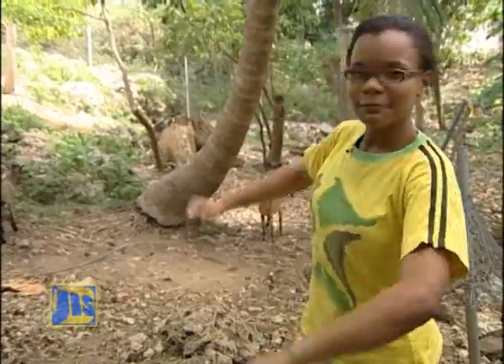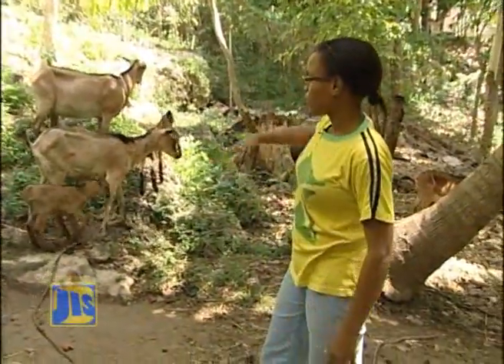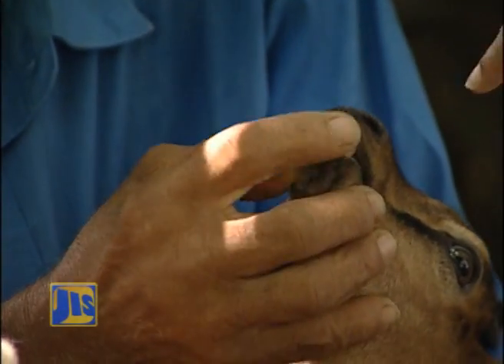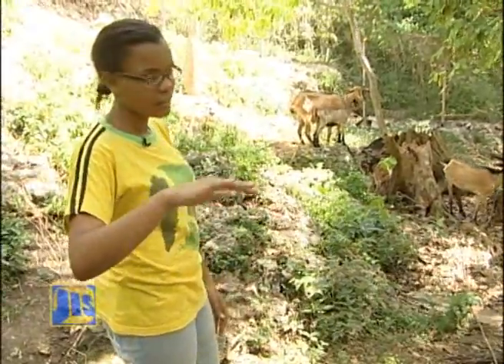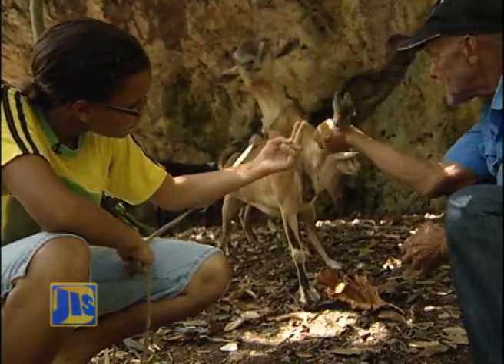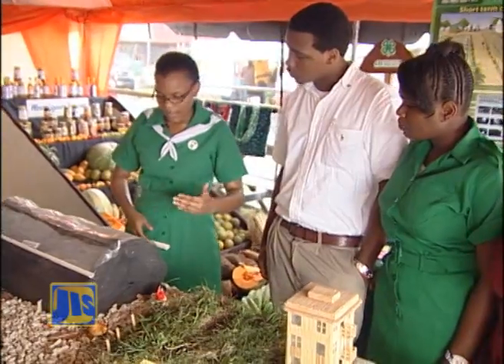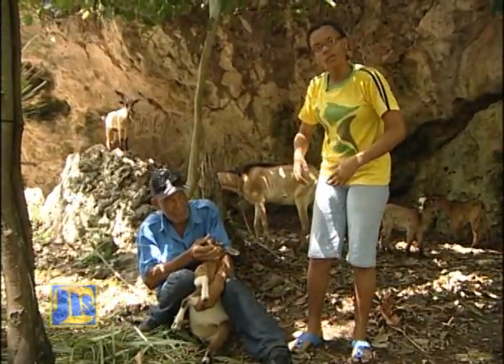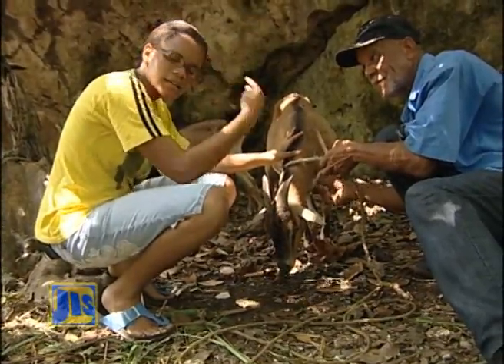Youth in Agriculture Livestock